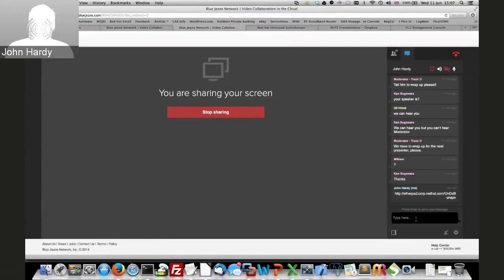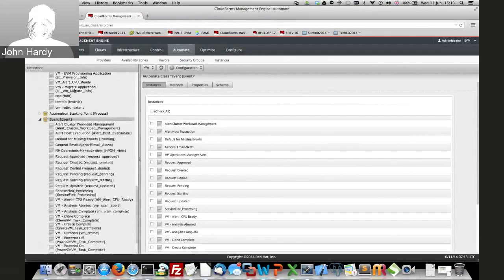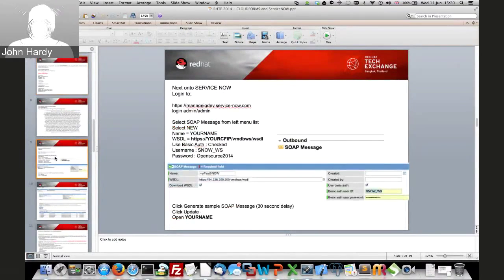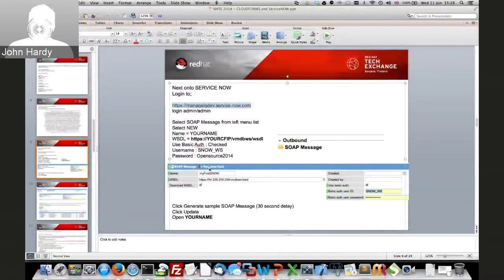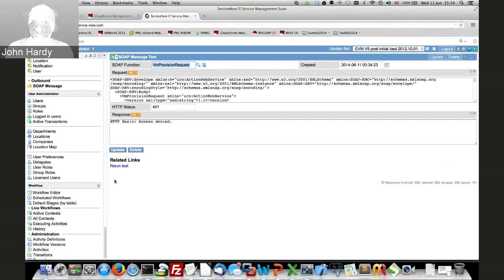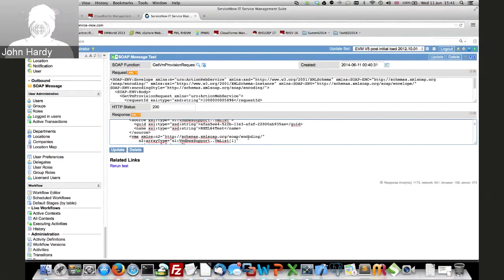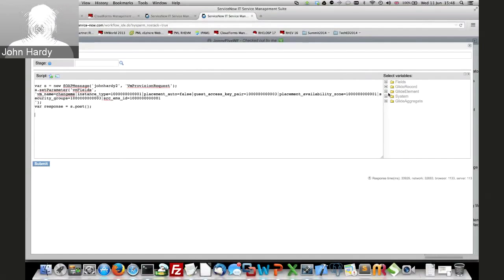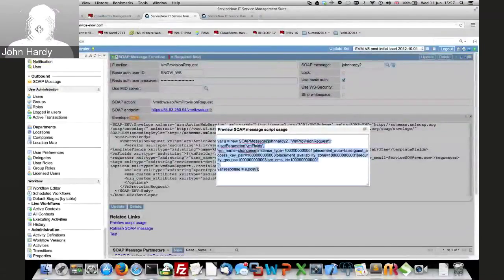CloudFORMS, Service NOW - John Hardy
Learn how to exacly hook up to ServiceNOW. Bring your laptops! we will give you a ServiceNow instance that you can configure and connect to CLOUDFORMS. By the end of this session you will have achieved the configuration of ServiceNOW, the SOAP calls to CLOUDFORMS and if we have enough time we might even create some incidents back when we order items from the ServiceNOW catalog.